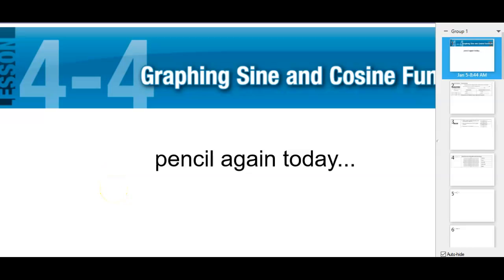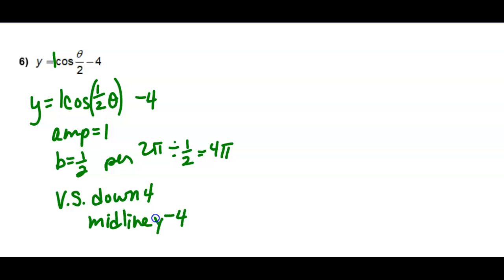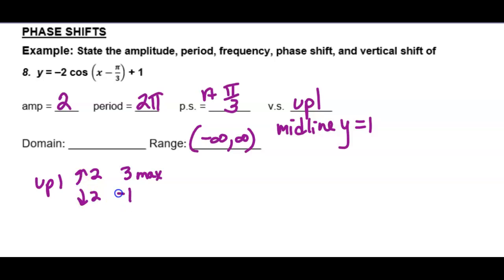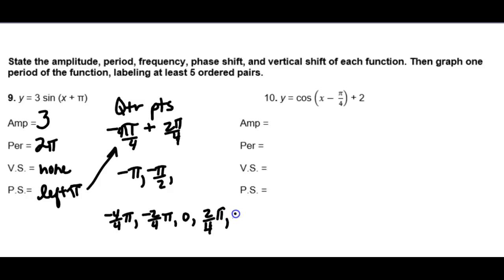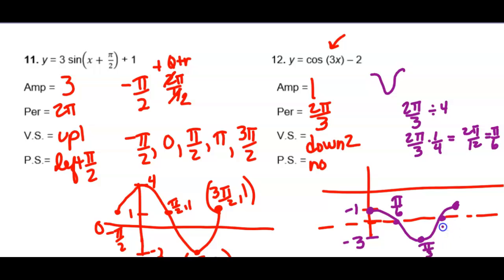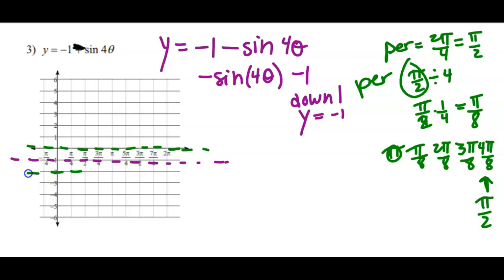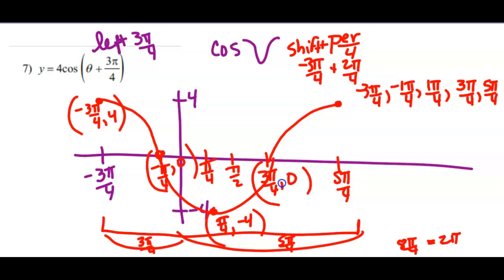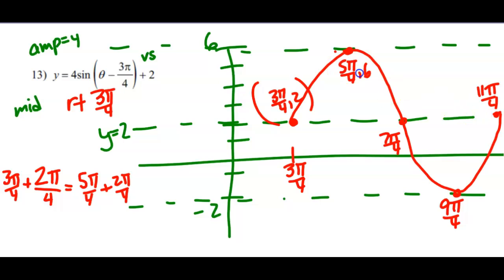Precalc 4.4 Day 2 Vert Shifts and Phase shifts of Sin/Cos 20